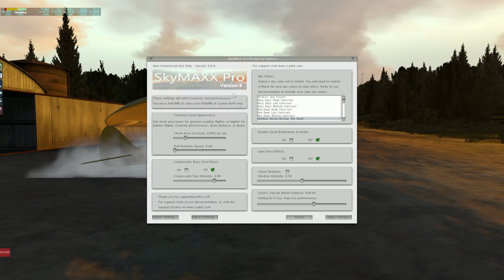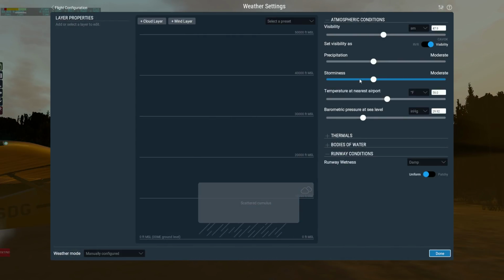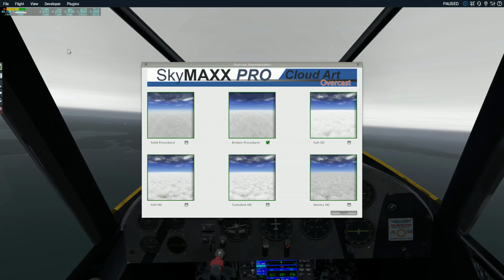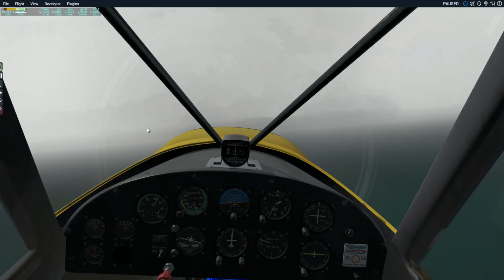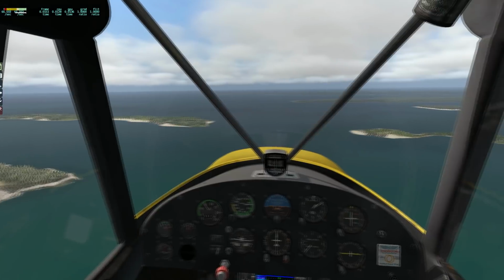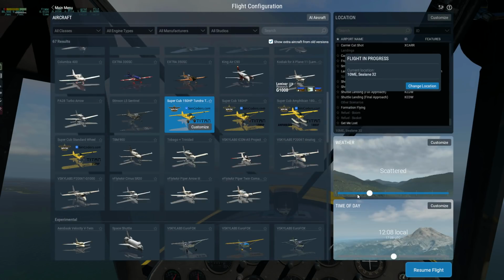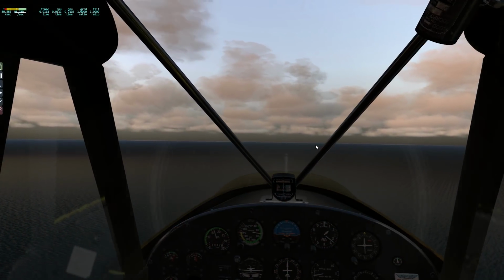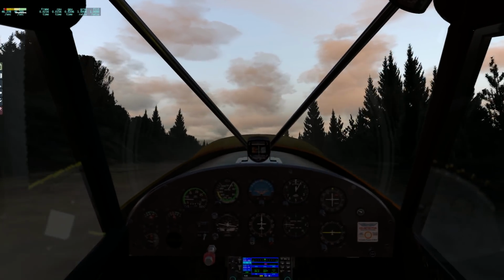X-Plane 11 - Skymaxx Pro 4.8 UPDATE (Part 1)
Checking out the new update to Skymaxx Pro.  The next video (Part 2) Will be doing the same in VR checking out the 'fixes'.

Please like and sub for more videos like these.